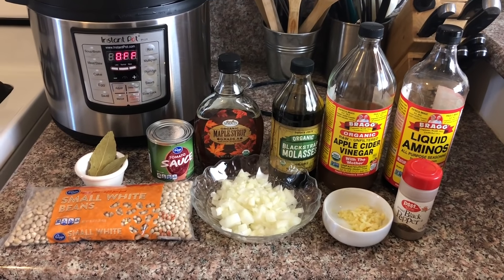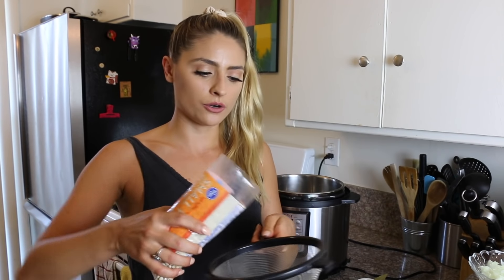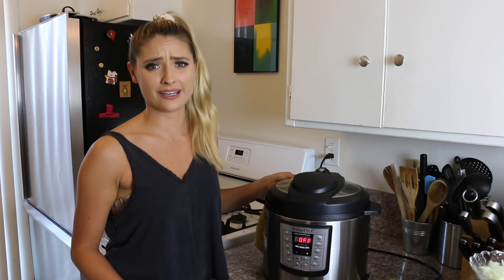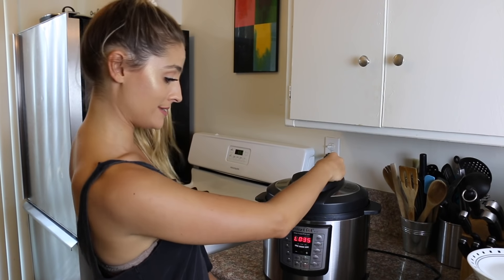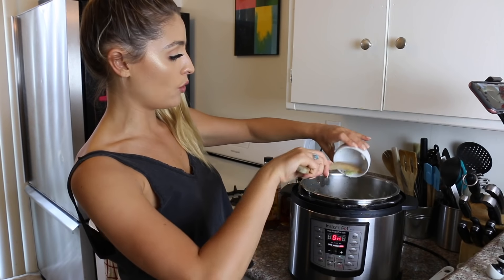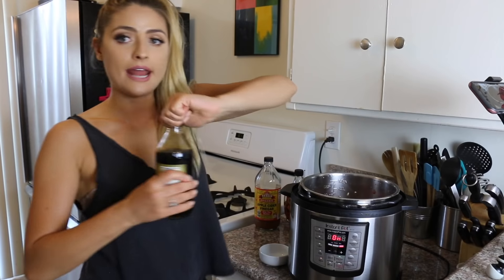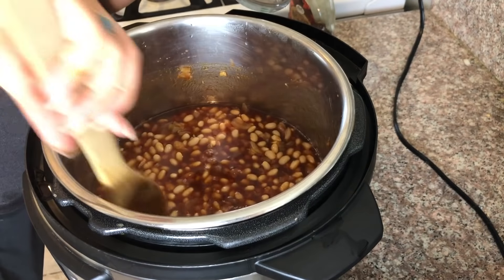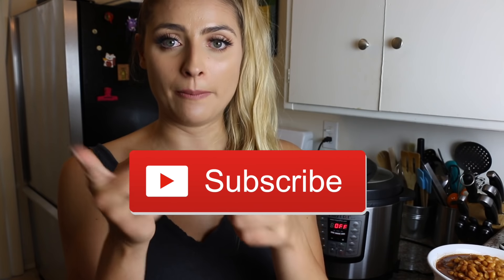INSTANT POT BAKED BEANS! Vegan Recipe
Today I'm making vegan baked beans in the Instant pot! RECIPE BELOW

INSTANT POT-
LUX 6 QT

Mesh Strainer-

INGREDIENTS:
1 lb small white beans
5 cups water
2 bay leaves
1 onion diced
4 cloves garlic minced
1 cup tomato sauce
1/2 cup maple syrup,
2 tbsp molasses
2 tbsp apple cider vinegar
2 tbsp liquid aminos
1 cup water
1/8 tsp black pepper
1 tbsp yellow mustard (not pictured in video)
pinch salt (optional)

To the inner pot add 1 lb dry beans, 2 bay leaves and 5 cups water. Cook on high pressure for 25 minutes. When 25 minutes is up do a 20 minute natural release. Drain beans and set aside.

Clean inner pot and put it back inside instant pot. Set IP to "saute" mode. Saute onions and garlic for 5 minutes until soft. Add in tomato sauce, maple syrup, molasses, liquid aminos, vinegar, pepper, mustard, 1 cup water and the cooked white beans. Cook on high pressure for 25 minutes. When finished do a 20 minute natural release.

*recipe notes*
add 1/4 tsp salt if you are used to eating high salt foods and want the extra flavor
add smoked paprika or liquid smoke for smoky flavor
add 1 tbsp yellow mustard (I ran out for the video)